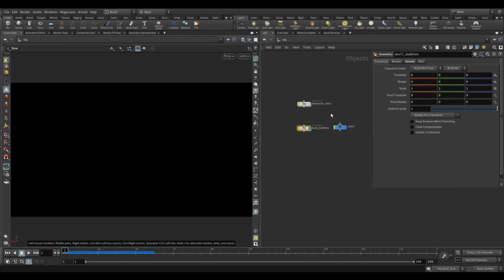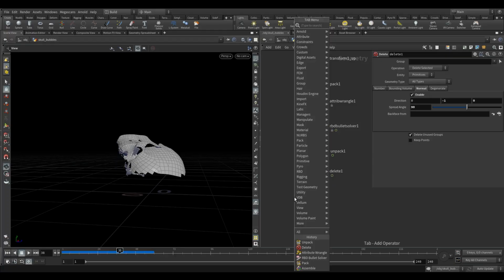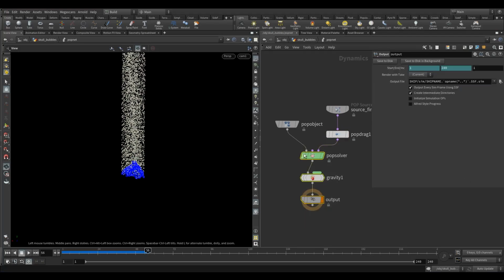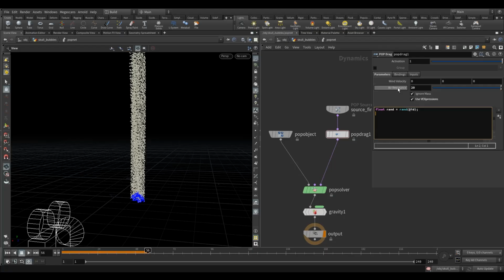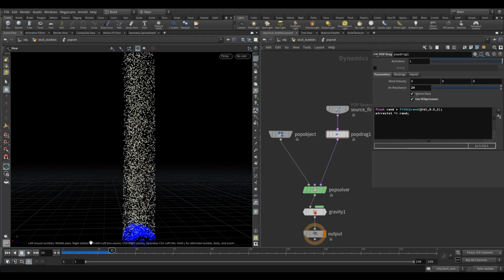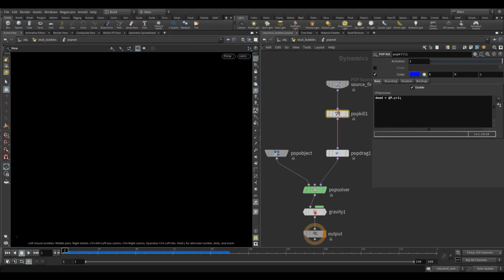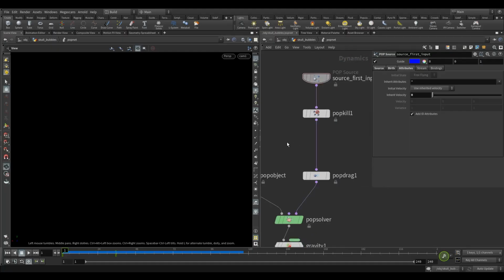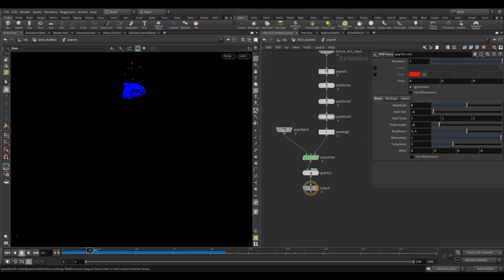module i week 04 09 simulating the big bubbles v1 1080p